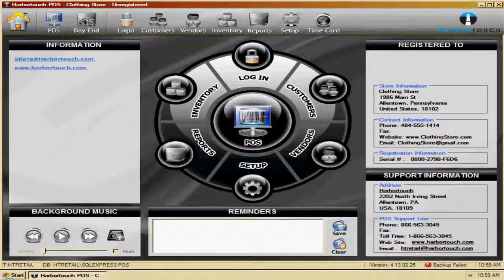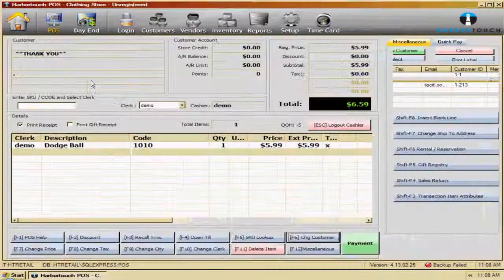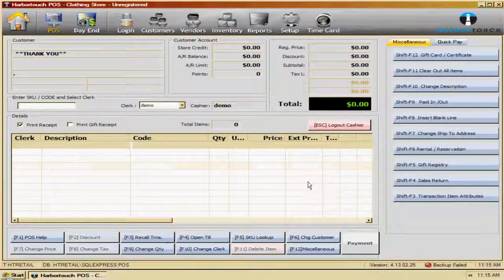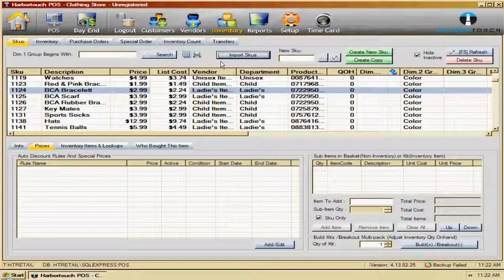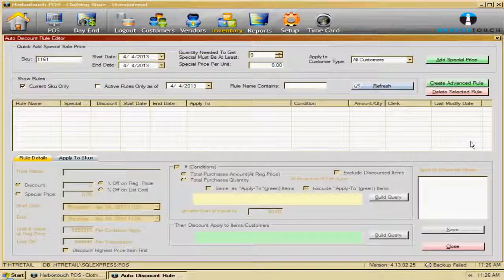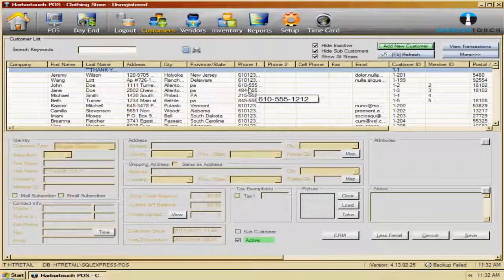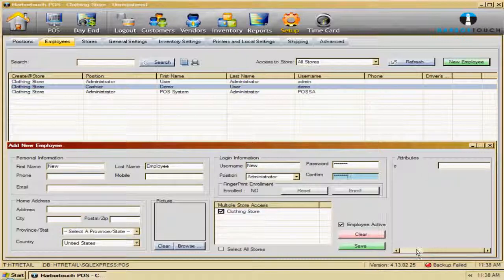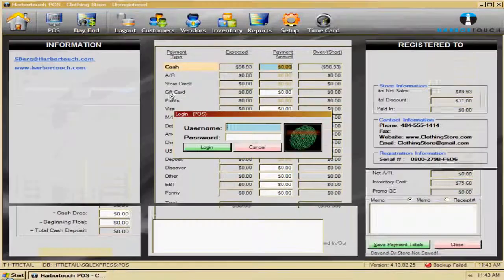Retail POS System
Learn how to use the Harbortouch retail point-of-sale system.